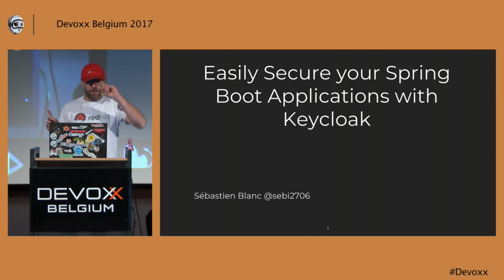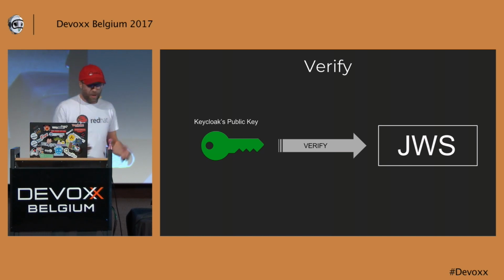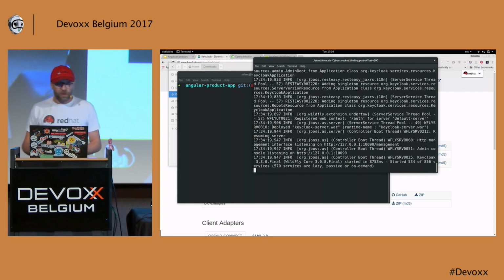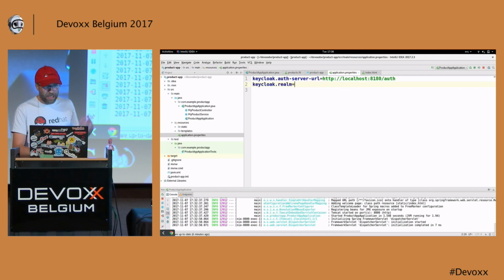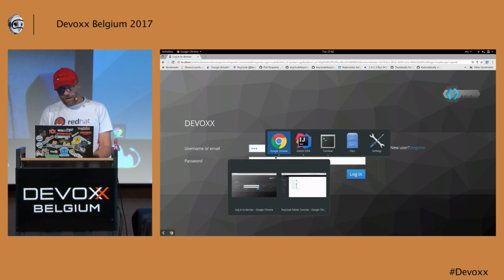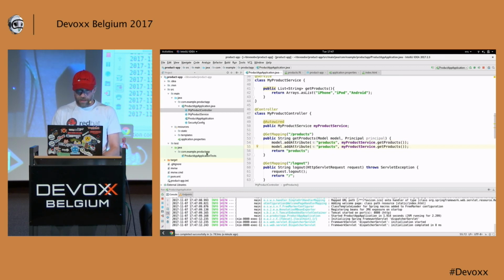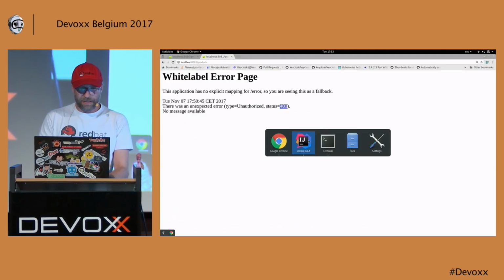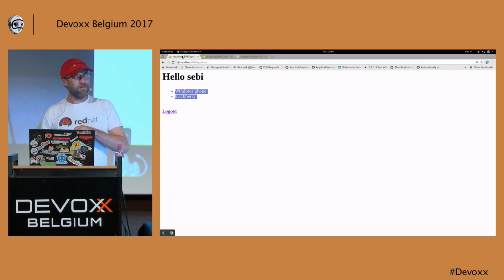Easily secure and add Identity Management to your Spring Boot applications by Sebastien Blanc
Learn how to integrate Keycloak with your Spring Boot projects from Scratch.

Keycloak is an open source Identity and Access Management solution aimed at modern applications and services. It makes it easy to secure applications and services with little to no code.

In this full live coding session we will build from scratch a complete Spring Boot app, secure it with Keycloak and then decompose it to show how to secure microservices.

Sébastien Blanc is Java EE engineer with 10 years of experience. He works at Red Hat and focus on Open Source libraries for Mobile in the Enterprise Besides his “heavy” JEE profile (middleware, banking and insurance products) Sébastien spends a lot of time in Groovy and Grails. He is the author of several Grails plugins such as Spring Mobile, Jquery Mobile Scaffolding or Geolocation. He believes that Mobile Web/Hybrid Apps are the future and tries to evangelize this through different conferences (Devoxx, JUDCon, JavaOne, SpringOne).